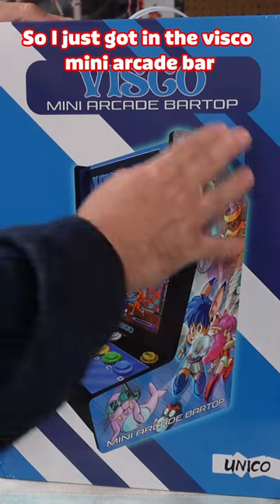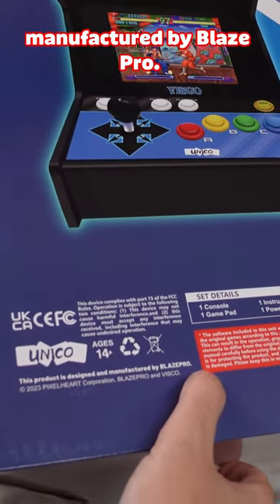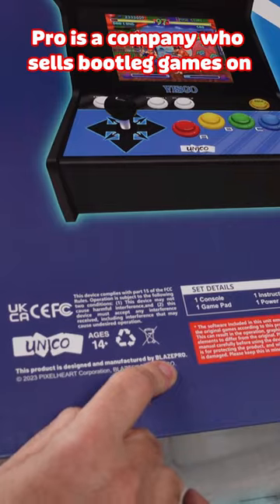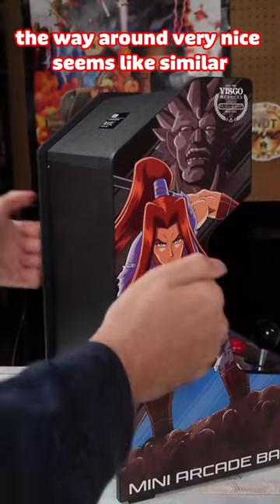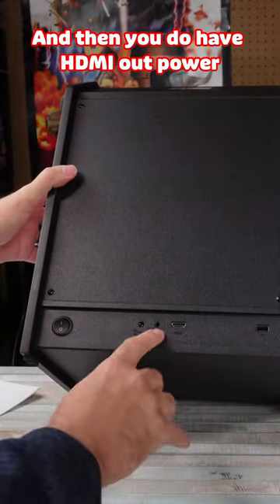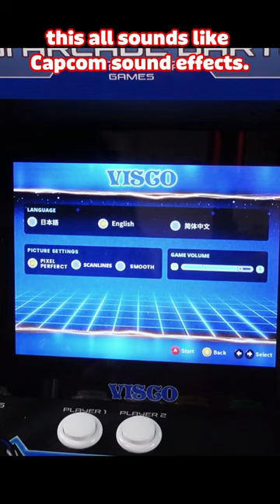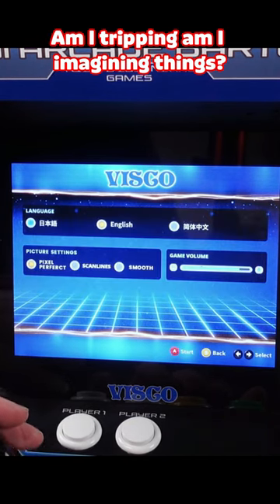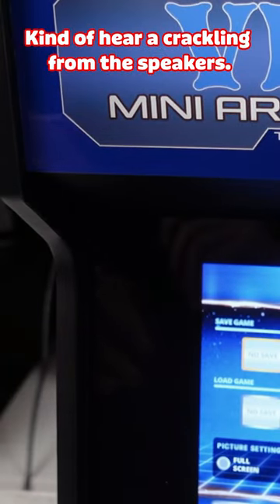DO NOT BUY THIS GARBAGE! VISCO MINI ARCADE!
The Unico Visco Mini Arcade Bartop review.